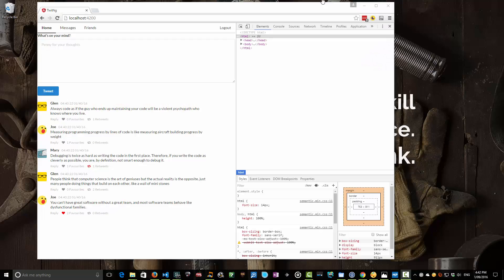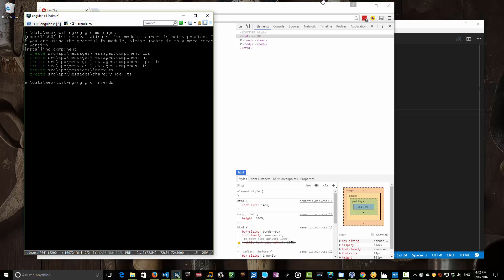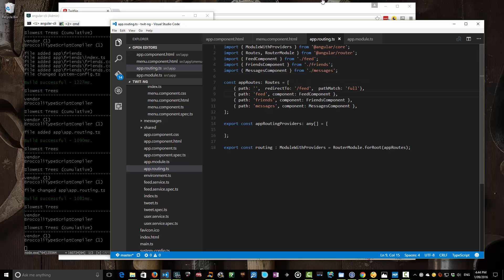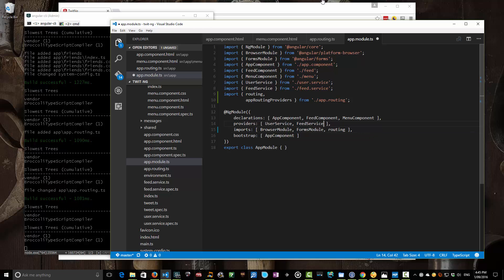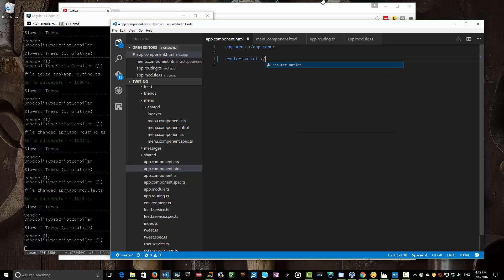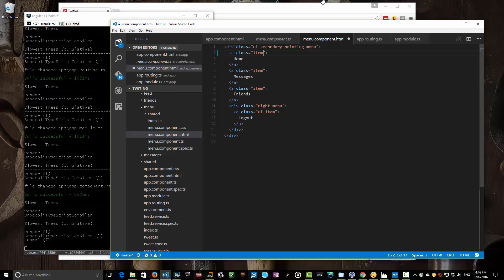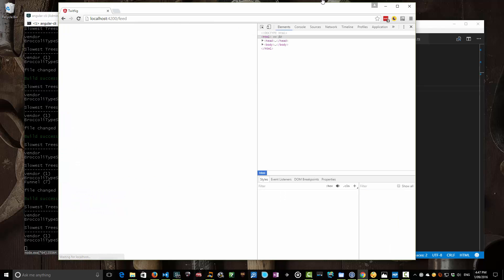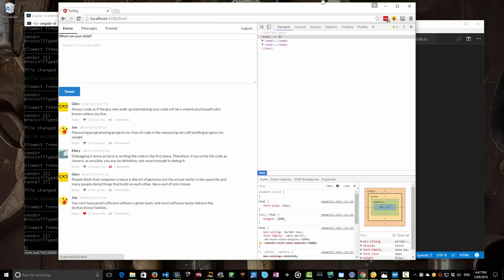Learn Angular 2 in 21 Days: Day 11 Routing Essentials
It's time to introduce you to the Angular Router and get our menu routing to the various components in our application.

You can find the complete script (for following along at home) over on the blog at: